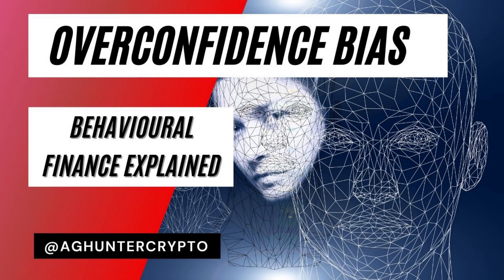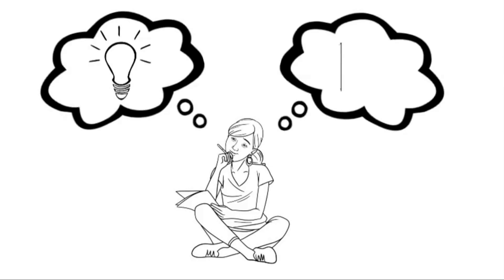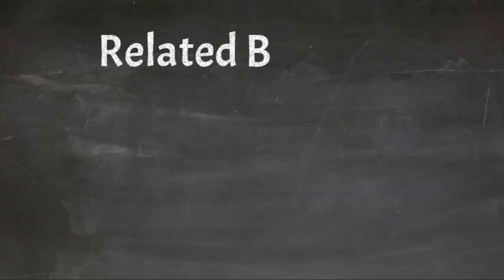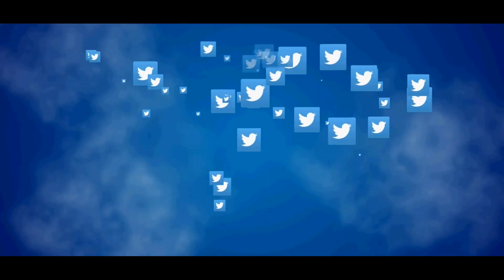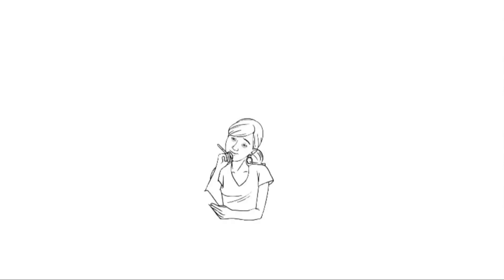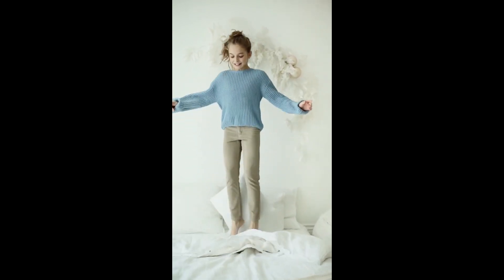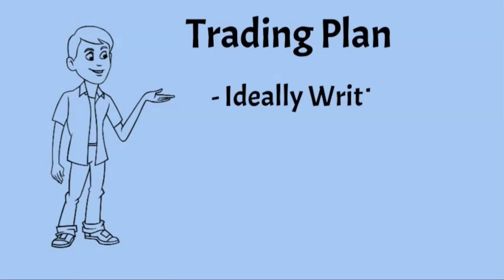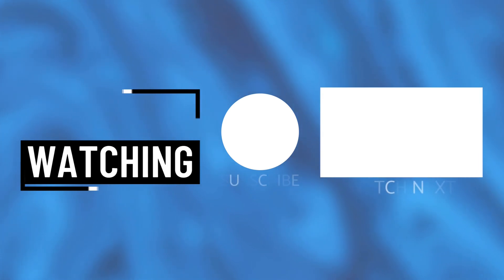Overconfidence Bias - Behavioural Finance Explained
Have you heard of Overconfidence Bias? Do you want to know more about how it effects your performance as a trader or investor?

Did you know that 93% of American drivers believe that their driving skills are above average? It only takes a rudimentary understanding of statistics to realise that this is mathematically impossible. Why are most drivers are so confident? It’s something known as overconfidence bias.

In this video we’ll discuss what overconfidence bias is,  and also look at strategies we can employ to minimise its impact upon our investing and trading.

In its simplest terms, overconfidence bias is simply the belief that you are better at something than you really are. It’s a bias that affects everybody. And by everybody I mean everybody, including you!  Closely related to overconfidence bias are other biases including self-attribution bias, where you find yourself more likely to take credit for your successes than feel responsible for your failures, and the Dunning Kruger effect, which leads some people to hold strong opinions on subjects about which they may know very. All of these biases can have significant impacts upon your performance as an investor. Amongst other things, they encourage you to take bigger risks than you should when placing investments, and also to trade more often than you need to. These bad habits have been shown to significantly decrease the profit that you make from investing. In this video we are going to explore these biases, understand how they affect both us and our trading performance. I will also discuss strategies that we can use to minimise the negative impact they have upon our investing returns, so make sure you stay all the way to the end.